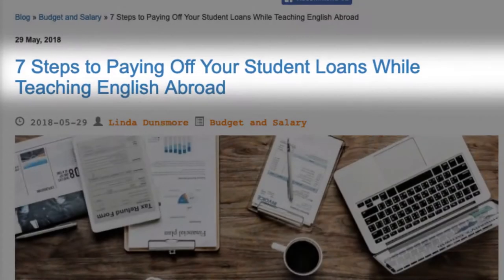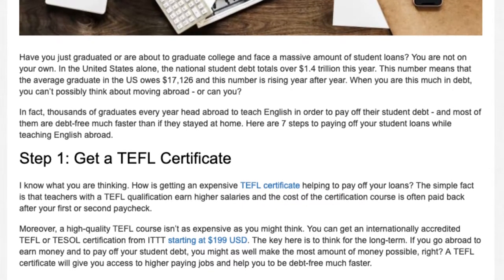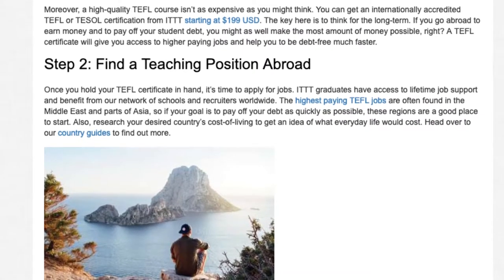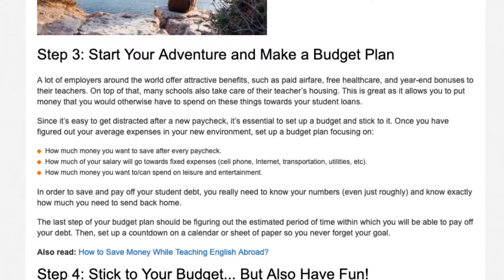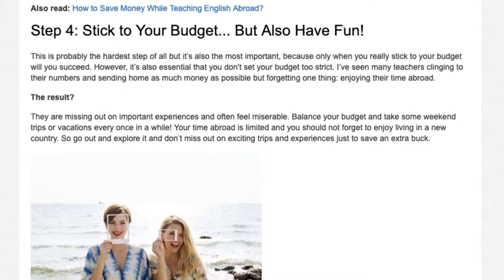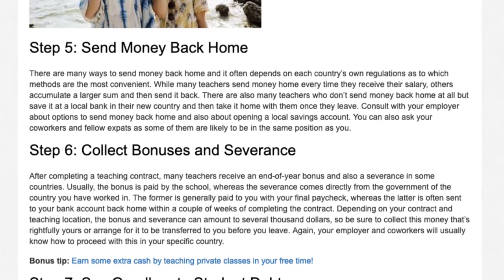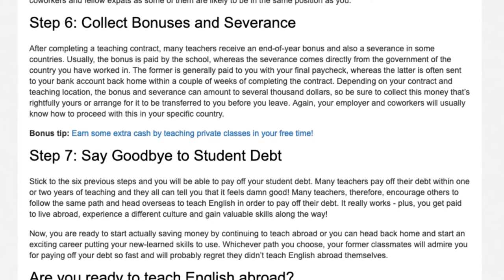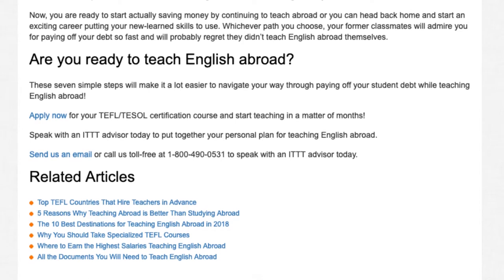7 Steps to Paying Off Your Student Loans While Teaching English Abroad | ITTT TEFL BLOG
Have you just graduated or are about to graduate college and face a massive amount of student loans? You are not on your own. In the United States alone, the national student debt totals over $1.4 trillion this year. This number means that the average graduate in the US owes $17,126 and this number is rising year after year. When you are this much in debt, you can’t possibly think about moving abroad - or can you?

In fact, thousands of graduates every year head abroad to teach English in order to pay off their student debt - and most of them are debt-free much faster than if they stayed at home. Here are 7 steps to paying off your student loans while teaching English abroad.